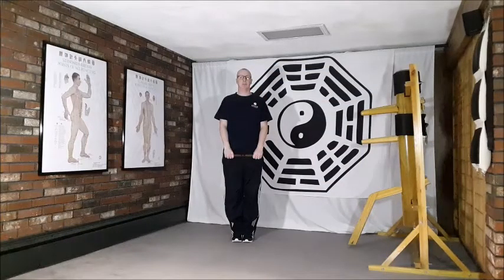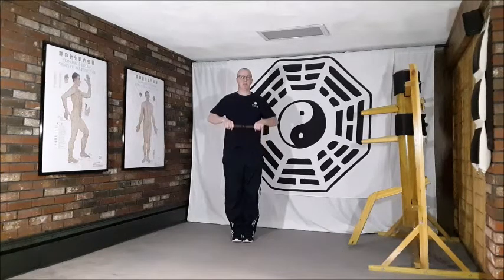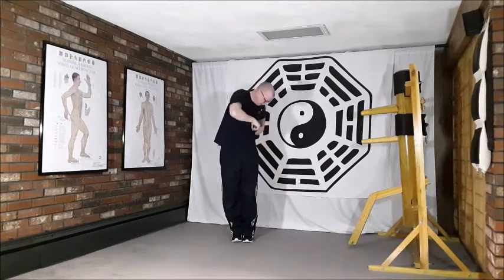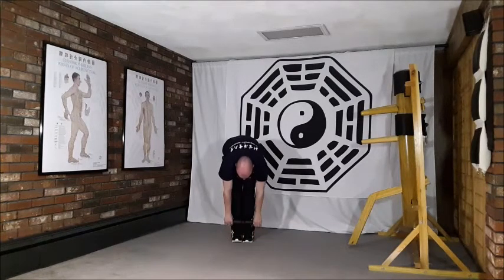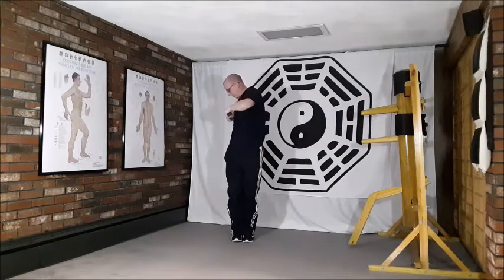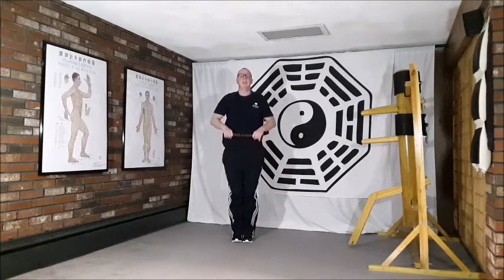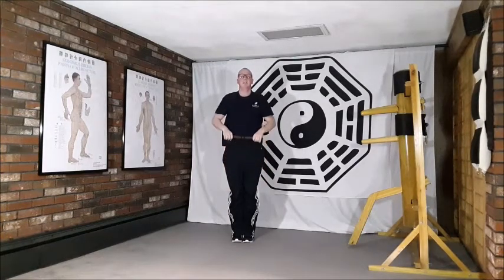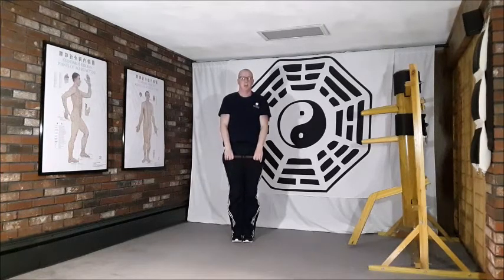Tai Chi Ruler Exercises for Health 2: Movement 5 - Bow Down to Aid the Gall Bladder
The second Yangsheng Tai Chi Ruler form pays particular attention to clearing blockages and smoothing the liver and gall bladder meridians. It is a very effective and engaging form, especially in progressing your tai chi and/or qigong training.

Track: Music Mantra (Pipa Playing)，NCM version